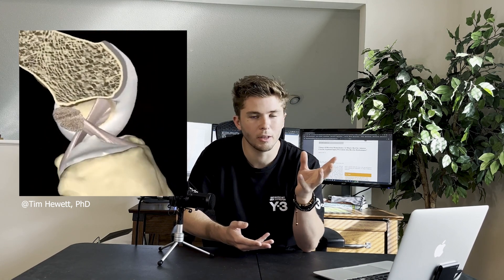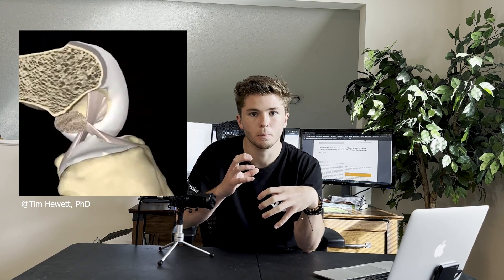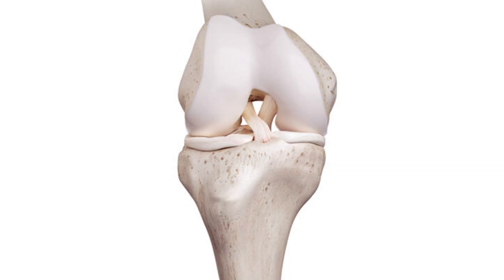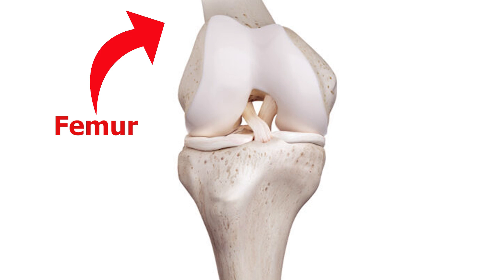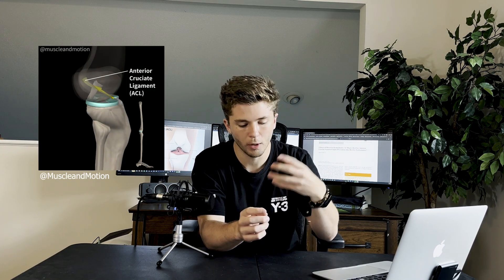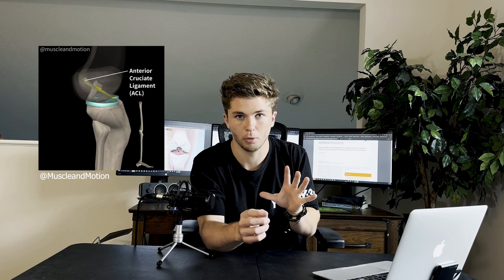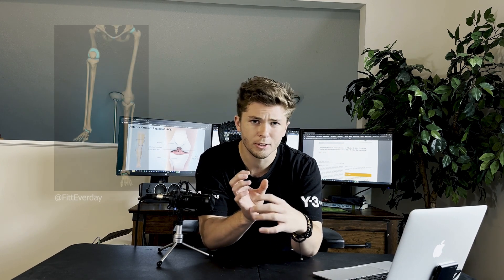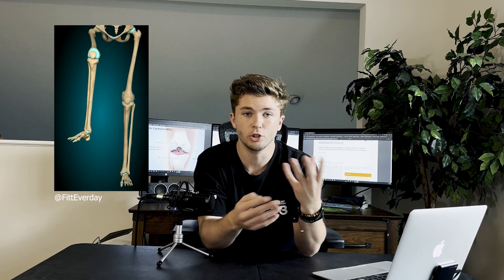A Possible Solution to STOP the ACL Epidemic in Sports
In this video I wanted to share some of the research I have been working towards for my master's thesis. I am looking at how a reactionary sidestep cut distributes the load unevenly in the knee and what we can do to potentially prevent this. I suggest that a potential solution could be to look at the neurocognitive reaction time of the individuals and see if there is a connection between reaction time and loading of the ACL during a reactionary cut. If that is the case, future research can find ways to train reaction time so the chances of injuring the ACL is less.

References:

1. Beaulieu, M. L., Lamontagne, M., & Xu, L. (2008). Gender Differences in Time-Frequency EMG Analysis of Unanticipated Cutting Maneuvers. Medicine & Science in Sports & Exercise, 40(10), 1795.
2. Brophy, R., Silvers, H. J., Gonzales, T., & Mandelbaum, B. R. (2010). Gender influences: The role of leg dominance in ACL injury among soccer players. British Journal of Sports Medicine, 44(10), 694–697.
3. Del Bel, M. J., Fairfax, A. K., Jones, M. L., Steele, K., & Landry, S. C. (2017). Effect of limb dominance and sex on neuromuscular activation patterns in athletes under 12 performing unanticipated side-cuts. Journal of Electromyography and Kinesiology, 36, 65–72.
4. Grooms, D. R., & Onate, J. A. (2016). Neuroscience Application to Noncontact Anterior Cruciate Ligament Injury Prevention. Sports Health, 8(2), 149–152.
5. McGrath, T. M., Waddington, G., Scarvell, J. M., Ball, N. B., Creer, R., Woods, K., & Smith, D. (2016). The effect of limb dominance on lower limb functional performance—A systematic review. Journal of Sports Sciences, 34(4), 289–302.
6. Preston, J. J. (2006). MECHANISM AND TIMING EFFECTS ON THE KINEMATICS AND KINETICS OF THE RUNNING AND CUTTING MOTION.
7. Ruedl, G., Webhofer, M., Helle, K., Strobl, M., Schranz, A., Fink, C., Gatterer, H., & Burtscher, M. (2012). Leg dominance is a risk factor for noncontact anterior cruciate ligament injuries in female recreational skiers. The American Journal of Sports Medicine, 40(6), 1269–1273.
8. Sigward, S. M., Cesar, G. M., & Havens, K. L. (2015). Predictors of Frontal Plane Knee Moments During Side-Step Cutting to 45 and 110 Degrees in Men and Women: Implications for Anterior Cruciate Ligament Injury. Clinical Journal of Sport Medicine: Official Journal of the Canadian Academy of Sport Medicine, 25(6), 529–534.
9. Swanik, C. B., Covassin, T., Stearne, D. J., & Schatz, P. (2007). The relationship between neurocognitive function and noncontact anterior cruciate ligament injuries. The American Journal of Sports Medicine, 35(6), 943–948.
10. Wilkerson, G. B., Simpson, K. A., & Clark, R. A. (2017). Assessment and Training of Visuomotor Reaction Time for Football Injury Prevention. Journal of Sport Rehabilitation, 26(1), 26–34.